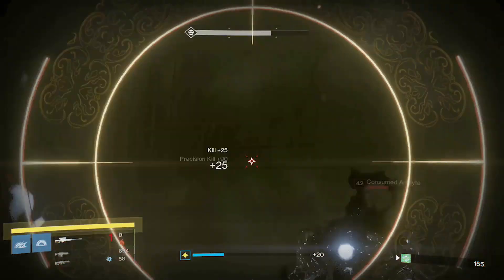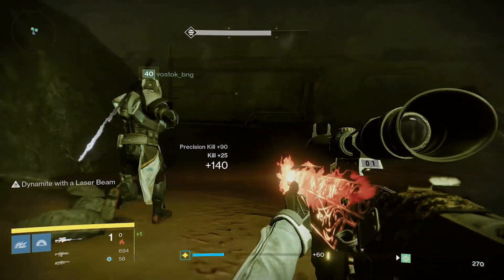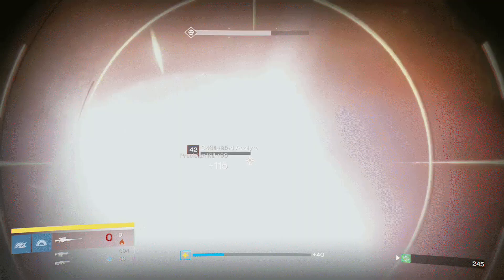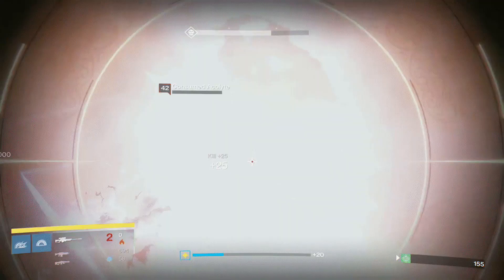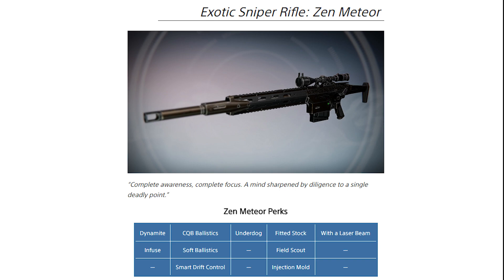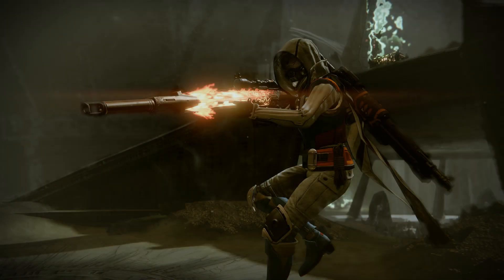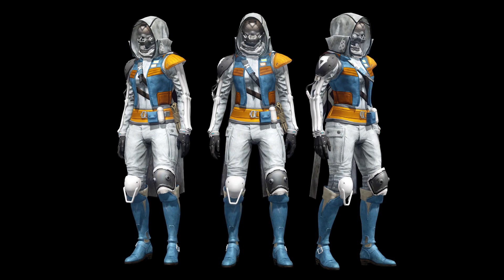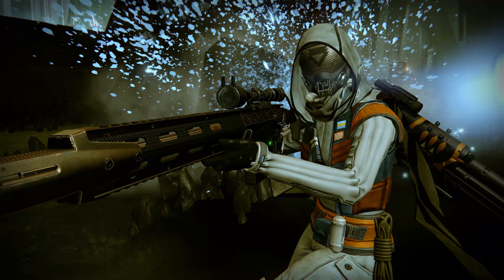Destiny - Zen meteor Exotic Sniper Rifle gameplay! Explosive Rounds!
Destiny's April Update will now include a new Exotic known as Zen Meteor! Its perks include dynamite and with a laser beam, which will cause targets to explode and grants bonus rounds if fast precision kills are made. There are also Playstation Exclusive rewards including legendary armour and sparrows!